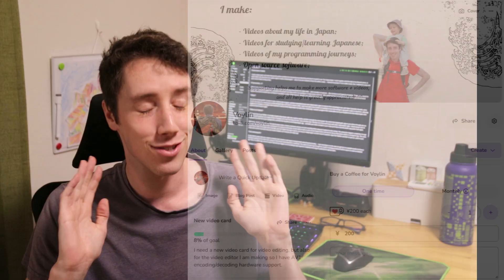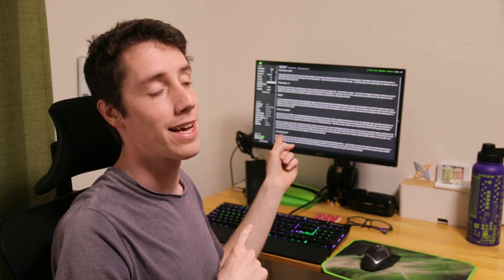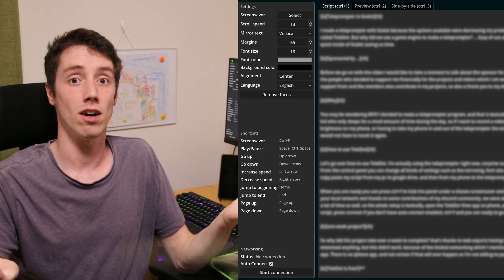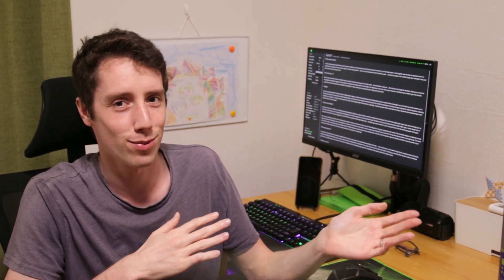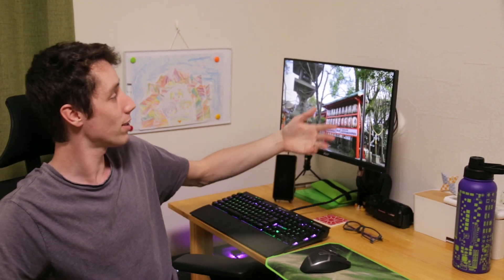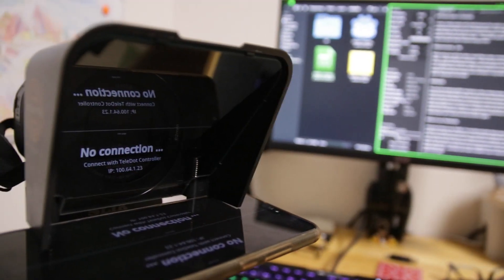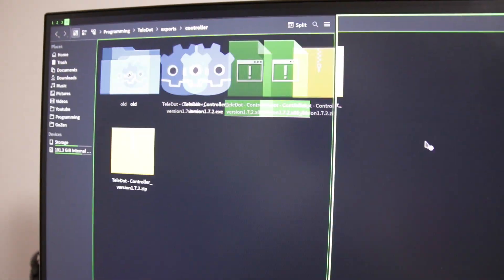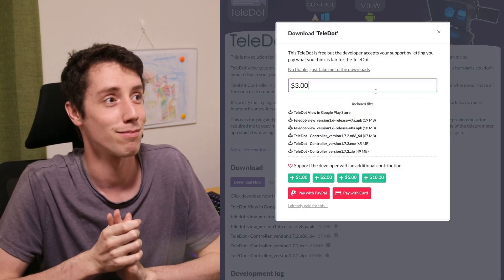I made a teleprompter in Godot - TeleDot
There was no good free teleprompter application, so I made my own … with Godot :D Godot is quite capable of many things

To use TeleDot you need both the app and the pc version!!

*Chapters:*
0:00 Intro
0:45 Sponsored by
1:32 Why
2:36 How use TeleDot
4:36 Short instructions
5:20 One week project?
7:39 TeleDot is free
7:59 But why Godot?